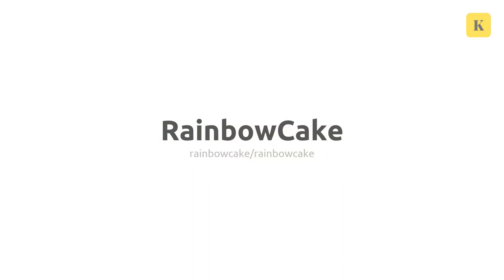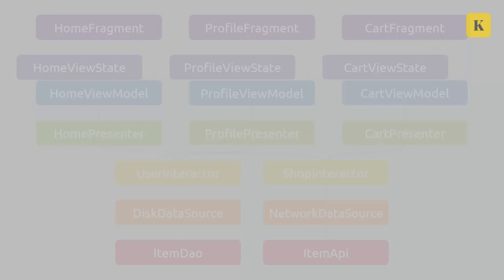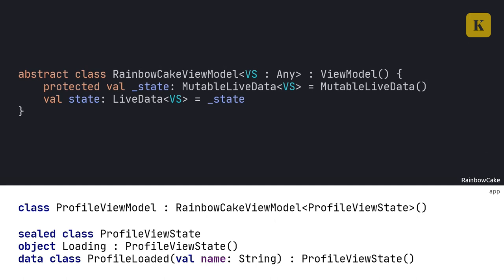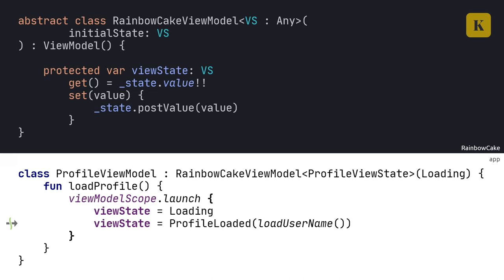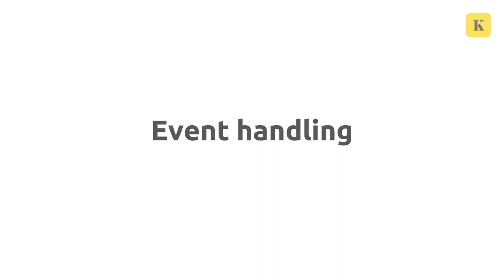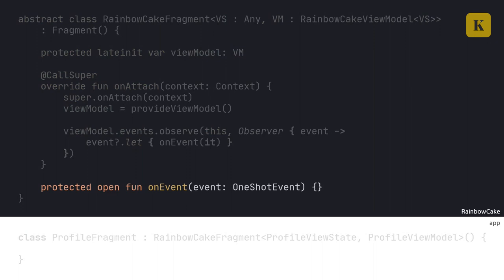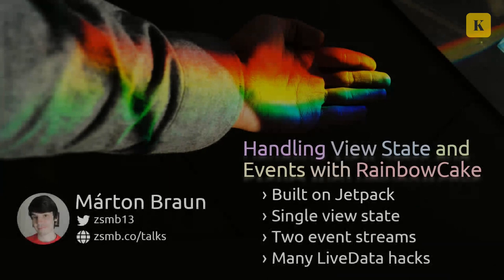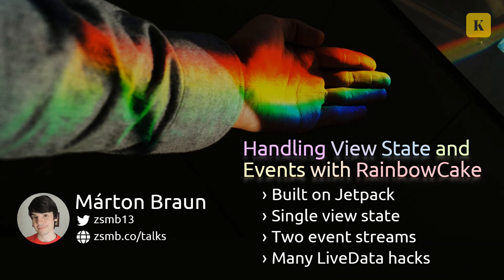Márton Braun - Handling View State and Events with RainbowCake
TOPIC
RainbowCake is an architectural framework built on top of the best & latest of Jetpack and Kotlin. One of its core features is its view state and view event handling mechanism, which is somewhere between MVVM and MVI, and is powered by LiveData. In this talk, we’ll first look at the client side API of the framework, and the design decisions that went into it. Then, we’ll dive into how all of this is implemented under the hood by customizing LiveData. While the talk discusses this specific framework, the ideas in it are universal and can be used independently in any project.

SPEAKER
Márton Braun - Skyscanner - Software Engineer, Uni Lecturer, and Mor

ABOUT
A Kotliner since the 1.0 of the language. Android developer at Skyscanner. Android/Kotlin tech editor at RayWenderlich.com. Instructor at BME-VIK, teaching Kotlin and Android. Creator of RainbowCake, Krate, and MaterialDrawerKt. Ranked right around the very top of the Kotlin tag on StackOverflow.